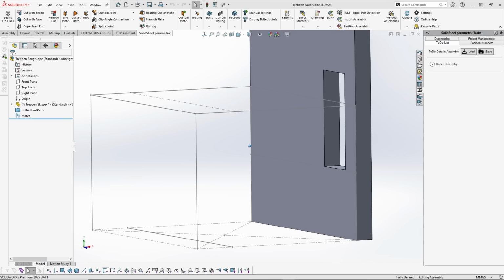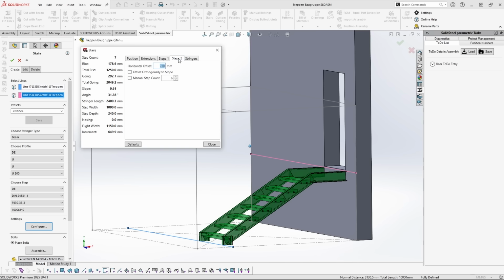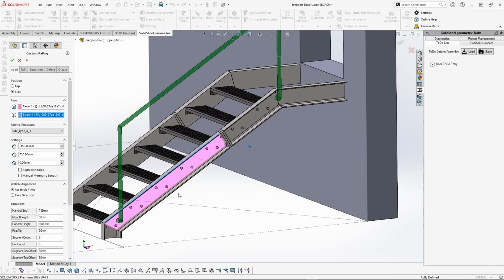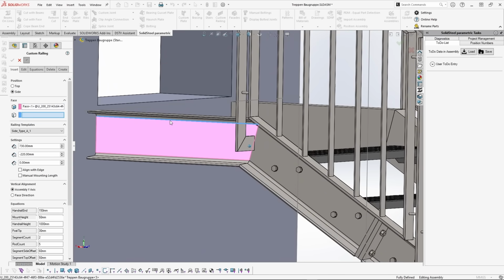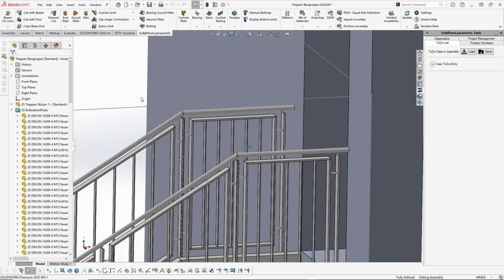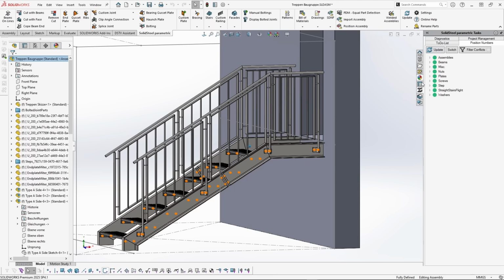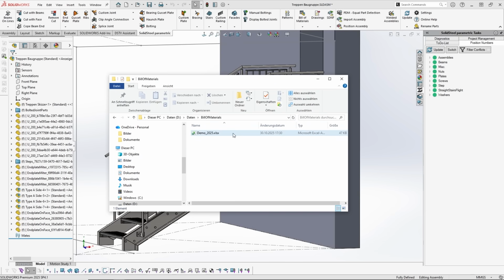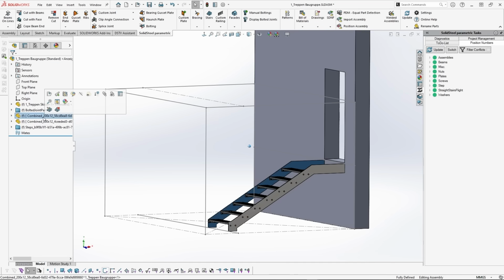Stairs & Railings in SOLIDWORKS – parametric design, shop drawings & BOM with SolidSteel parametric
This webinar shows how to create stairs and railings in SOLIDWORKS using SolidSteel parametric.

You will see the complete workflow, from parametric stair creation with profiles or plate stringers, through railing design based on templates and equations, to downstream processes such as shop drawings and bills of materials.

The video also covers newer features like splitting stair stringers and creating continuous plate stringers, as well as practical tips for transport-friendly welded assemblies.

🎧 Audio languages available: English (default) and German
Use the ⚙️ settings icon in the player to select your language.